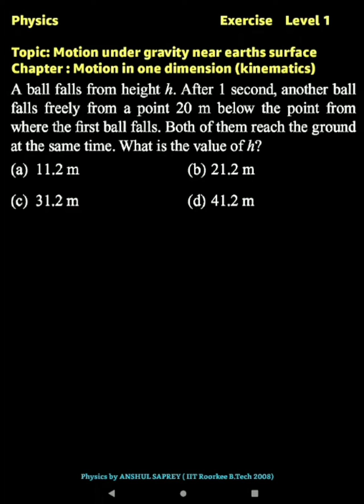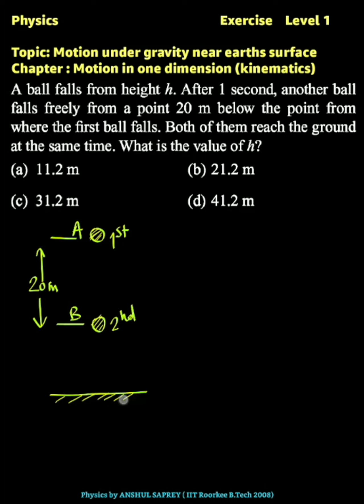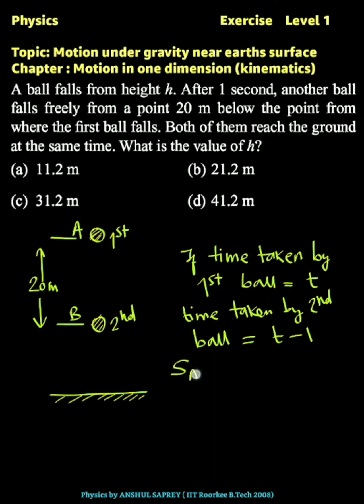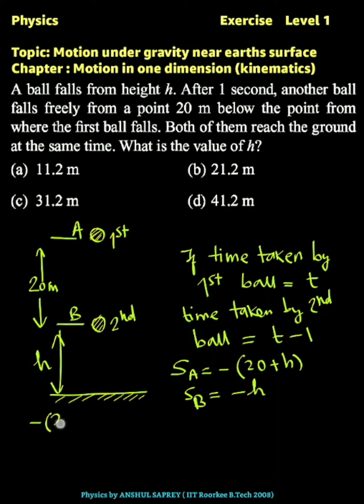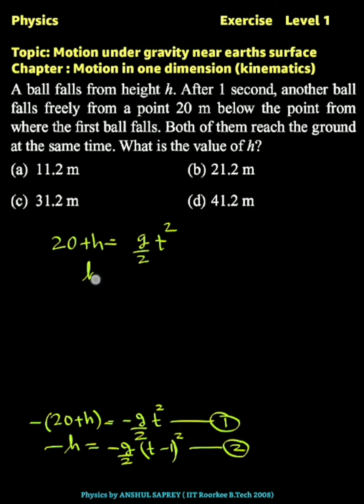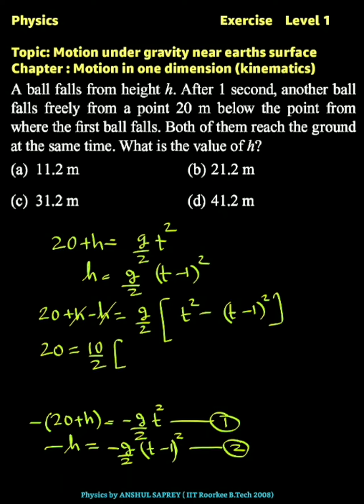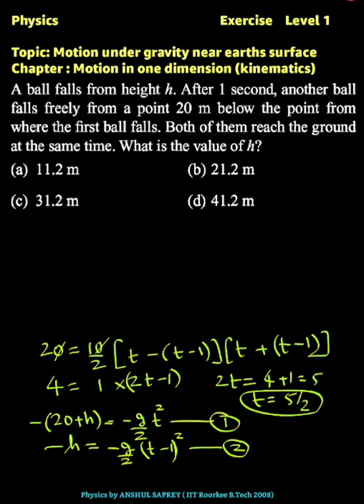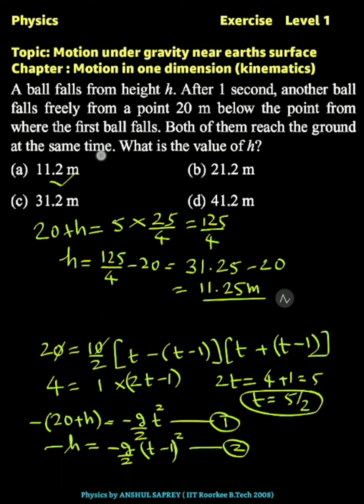neet2024 physics | Chapter